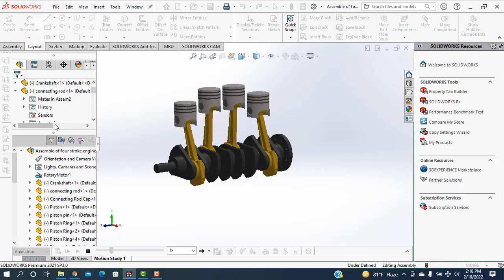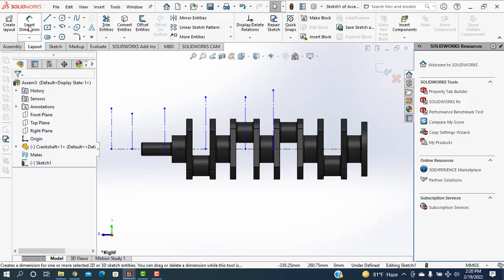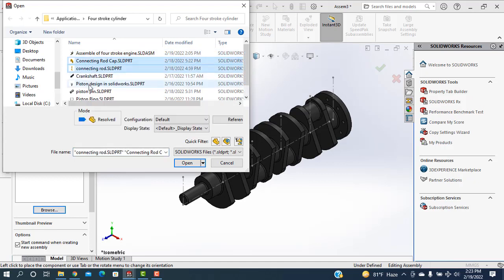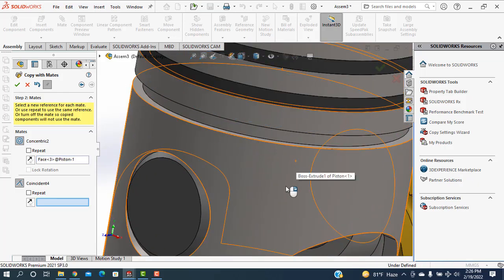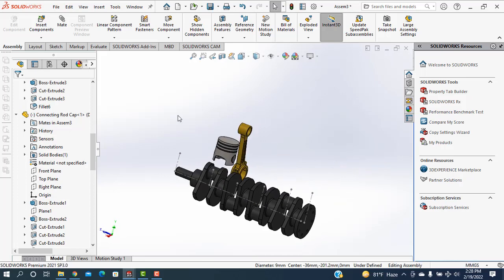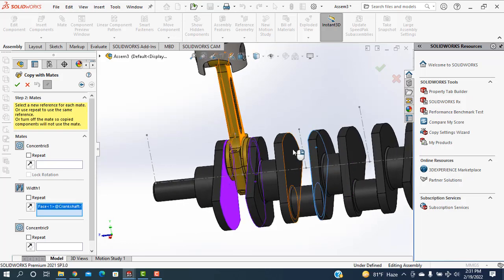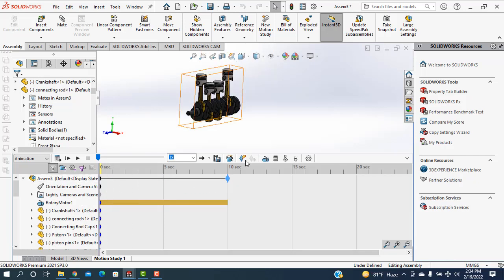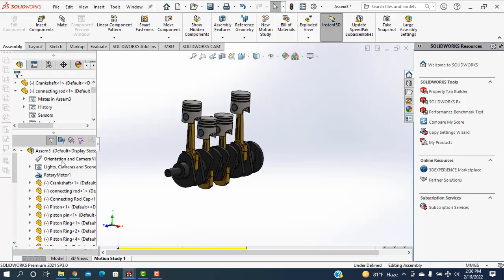Assemble and animation of Four stroke engine - Redesign Engineering